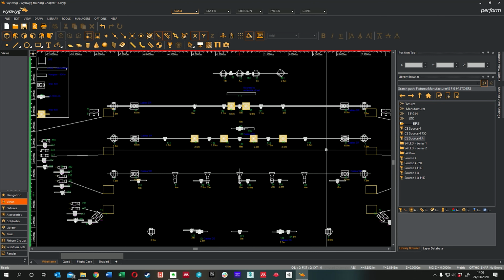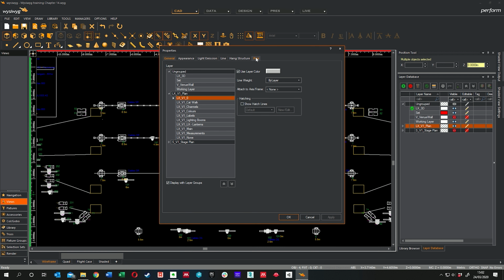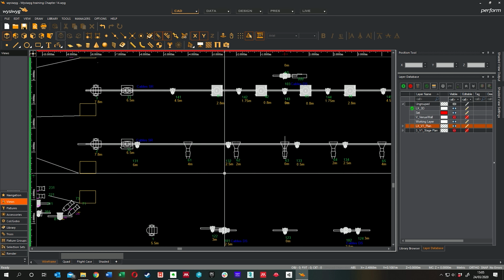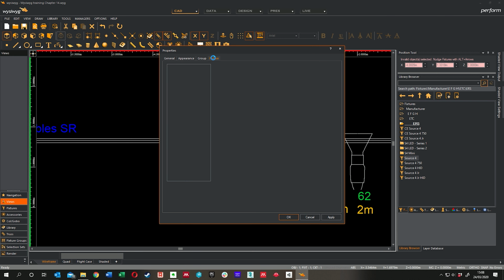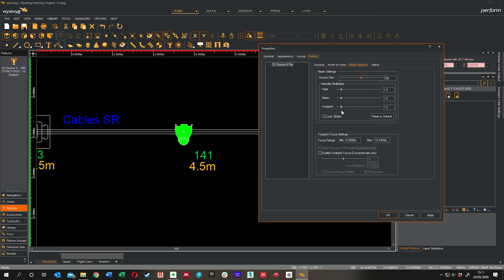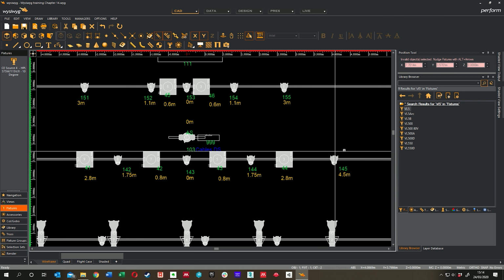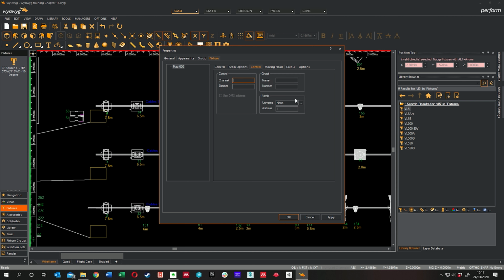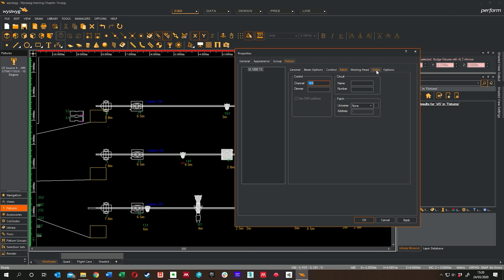Wysiwyg Training - Lesson 24 - Editing Light Properties